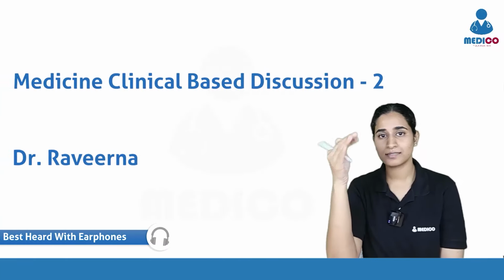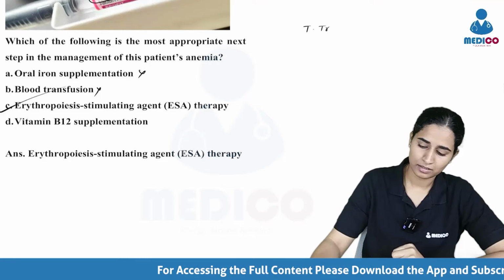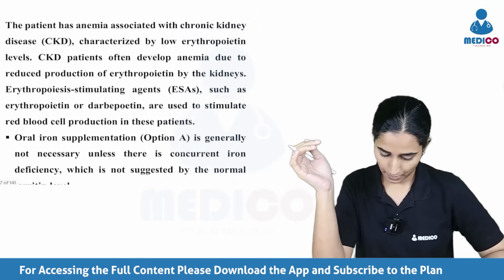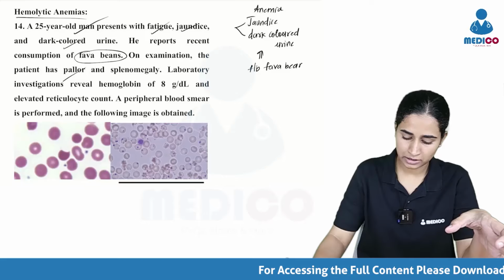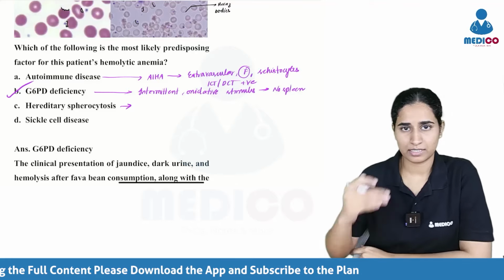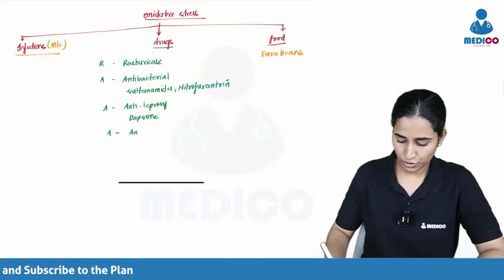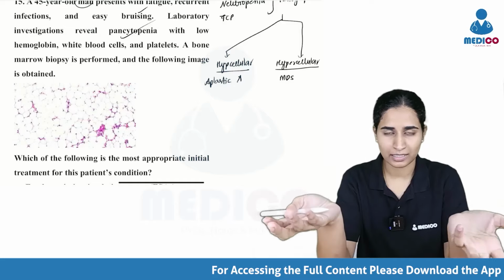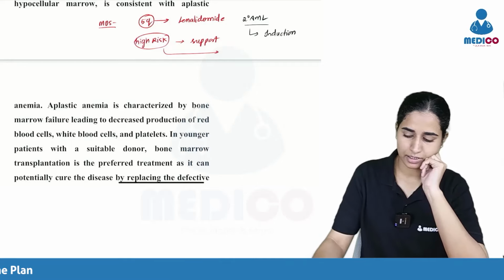REVISION BOOTCAMP INICET 2024: Medicine